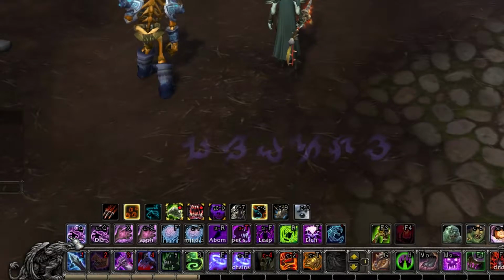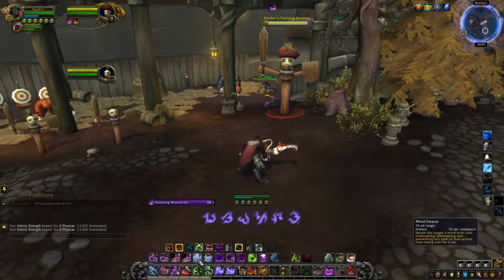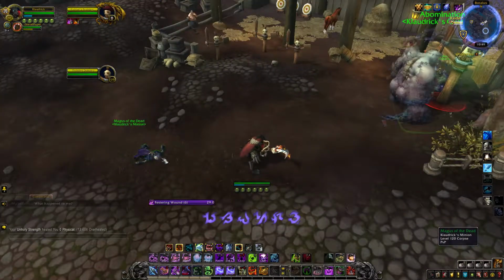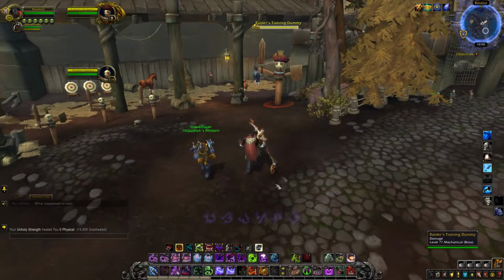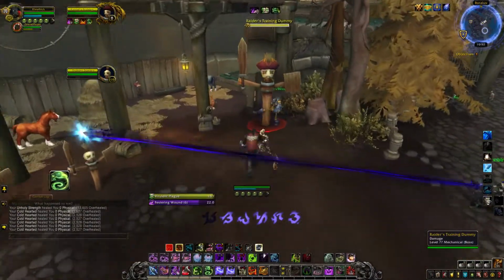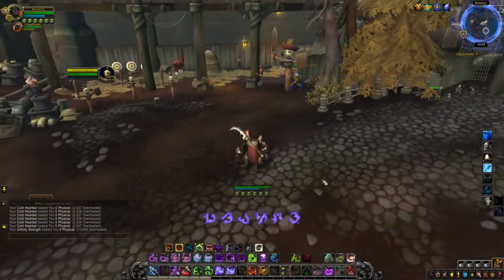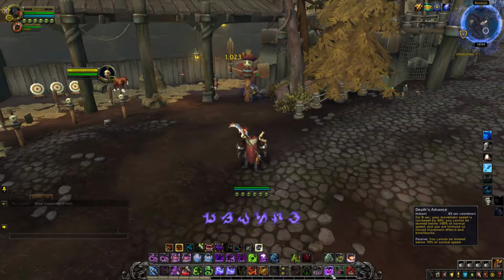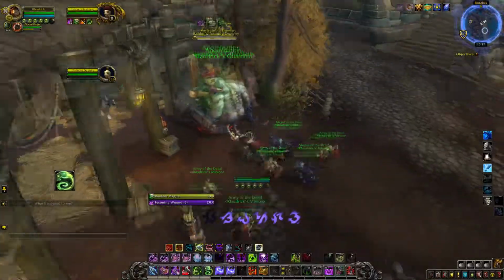My Unholy DK PvP Keybindings | WoW Bfa 8.1.5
Here is the promised video ^^ if you guys have any requests don't hesitate to ask. If I see them as easy enough videos, in a week at most they will be online.
Enjoy and don't forget to show me some love if you liked the video :D